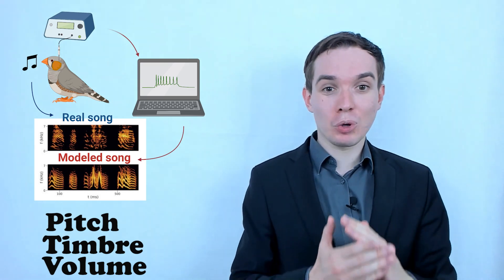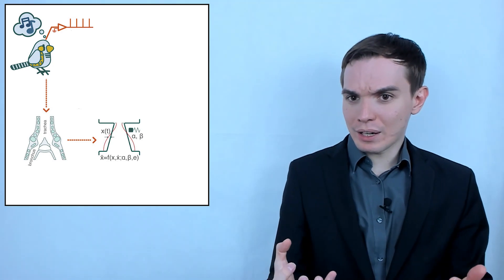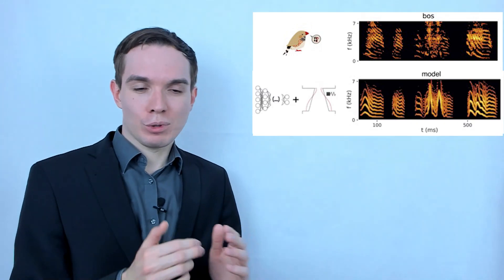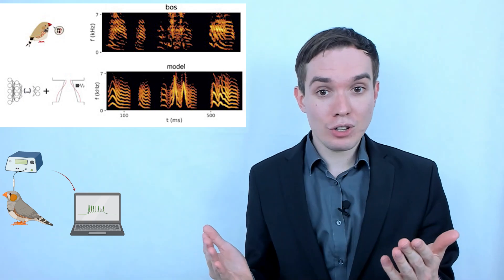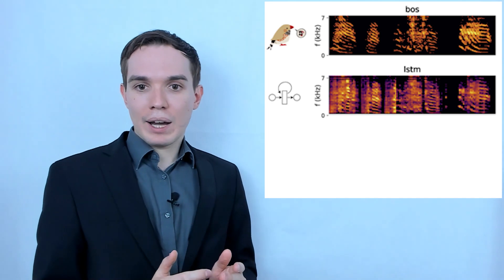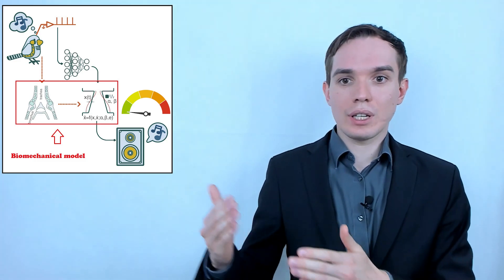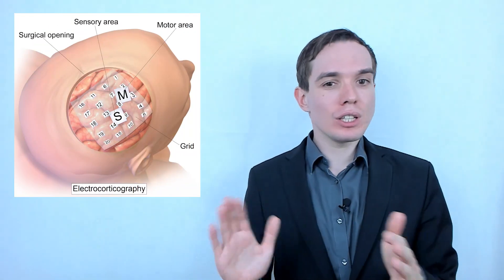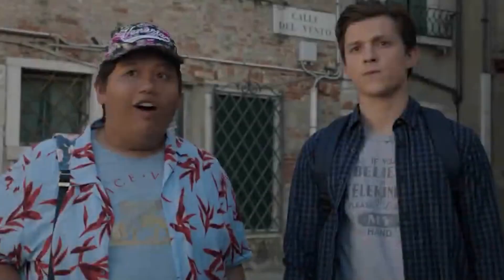Neuroscientists recovered speech from brain signals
Researchers reconstructed songs of birds by recording the brain activity from a sensory-motor nucleus.

Timecodes:
0:00-Introdudction
0:28-Original publication
0:36-Biomechanical model and FFNN
1:30- Results of the song reconstruction by biomechanical model and FFNN
2:47- Song reconstruction directly from the brain activity using LSTM neural networks
3:21- Results of the direct prediction from LSTM. Comparison to biomechanical model
3:58- Further advantages of the combination of FFNN and biomechanical model
4:27- Potential applications to humans
5:47- Share your ideas

Neurobiologists from University of California, San Diego recorded neuronal activity in the sensorimotor part of the brain (HVC) of songbirds, which controls the muscles responsible for singing. Also, scientists employed a biomechanical model of the vocal organ that allowed to link the brain activity to the ultimate changes in pressure and tension in the vocal organ of birds during singing. By using used a shallow feedforward neural network (FFNN) with one hidden layer neuroscientists  estimated parameters of the biomechanical model and used this model to reproduce the song of the bird.

The spectrograms  of the songs produced by the birds and predicted by the model exhibited a close similarity. Also, neuroscientists used recurrent, long-short-term memory neural network (LSTM) to reconstruct the song directly from the brain activity. In summary, the best result was achieved by combination of a biomechanical model and FFNN to estimate model parameters.

This techonolgy provides an opportunity to capture the voice with its pitch, volume and timbre in real time from the analysis of the brain activity, which is feasible for humans. This  scientific work makes an important step toward the development of the vocal prosthesis, that in the future may allow people who lost their voices to get back an ability to speak without a temporal delay, as well as to exhibit emotions.